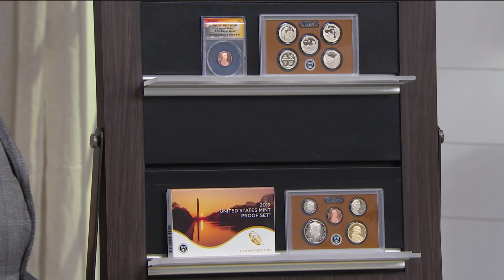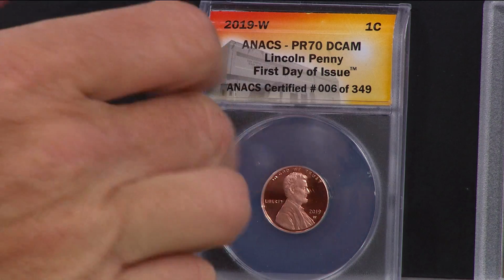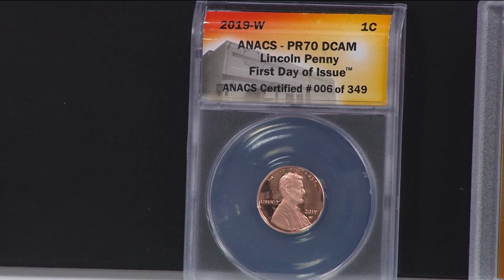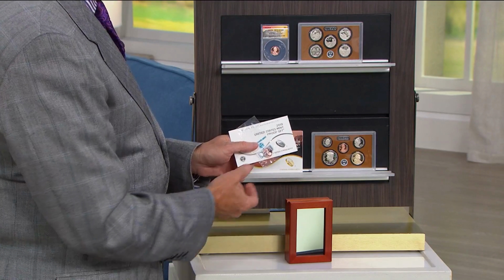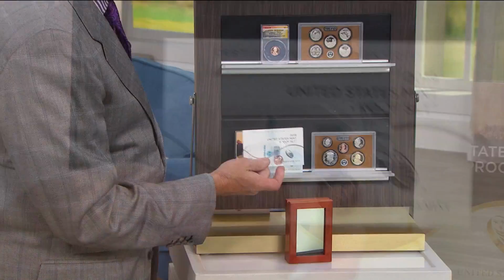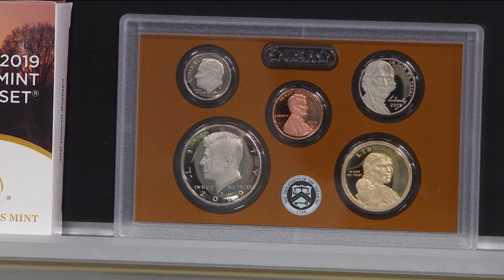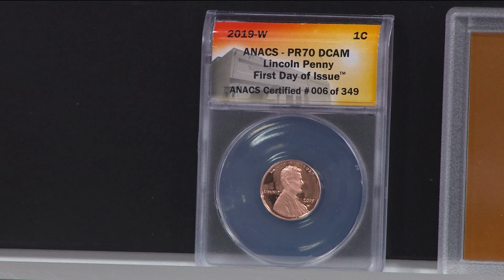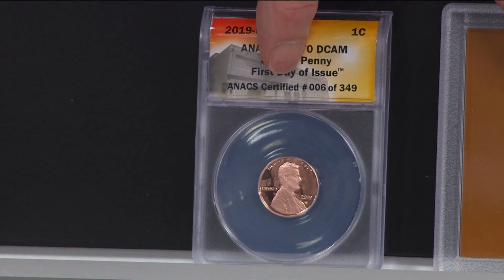2019 PR70 FDOI LE Lincoln Penny and United States Mint C...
2019 PR70 FDOI LE Lincoln Penny and United States Mint Clad Proof Set
Be the first on the block to enjoy this year's proof set as well as a First Day of Issue Limited Edition Lincoln penny. The dazzling proof set comes in its original packaging. The beautiful Lincoln cent is in its own window box. Both are perfect for your collection as well as for gift giving.

    2019 WMint PR70 DCAM FDOI LE 369 Lincoln penny
    Wooden window box
    2019 SMint 10coin proof clad set in original government packaging